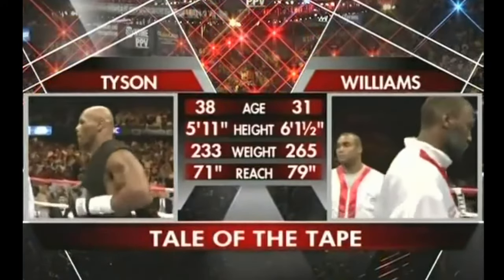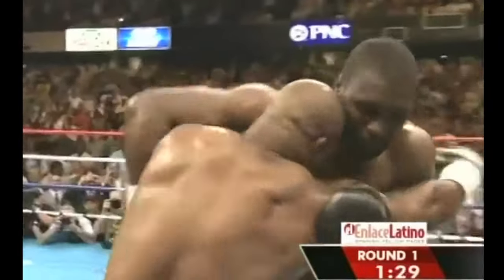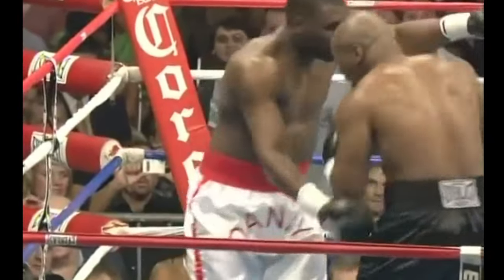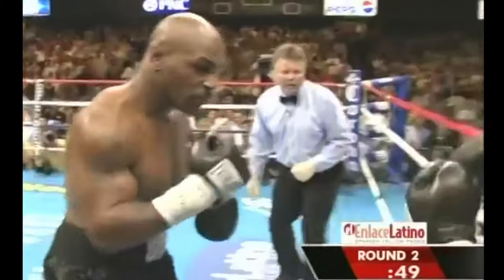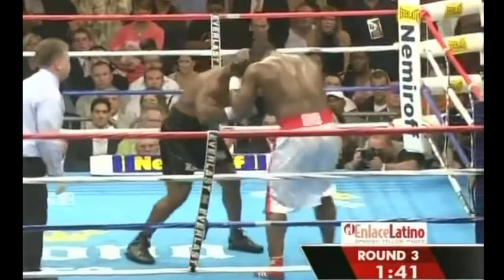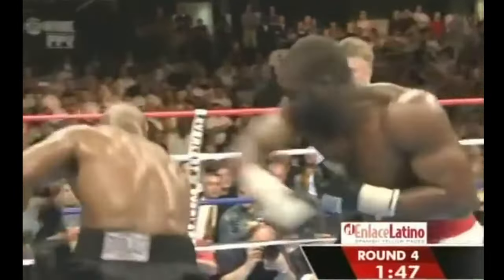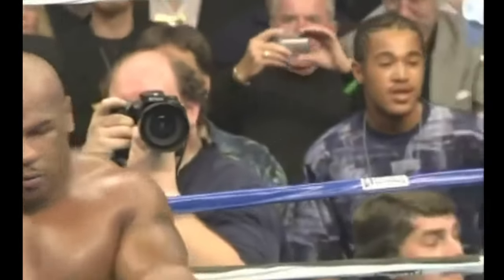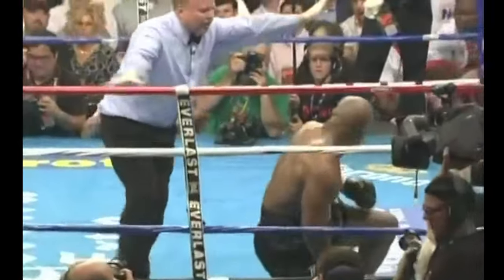Mike Tyson (USA) vs Danny Williams (UK) | Boxing Highlights | HD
Watch the electrifying highlights of the bout between Mike Tyson and Danny Williams in stunning HD! Witness Tyson's formidable power and intensity as he takes on the resilient British fighter, Williams, in a match filled with dramatic moments and high-octane action. Relive the key exchanges and unforgettable highlights that make this fight a must-watch.